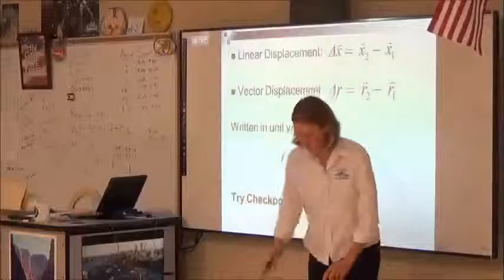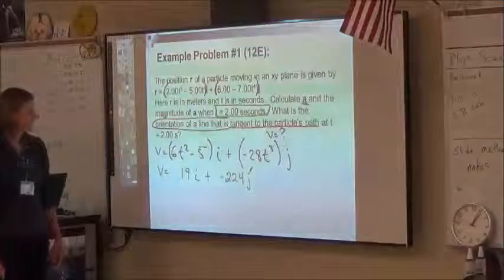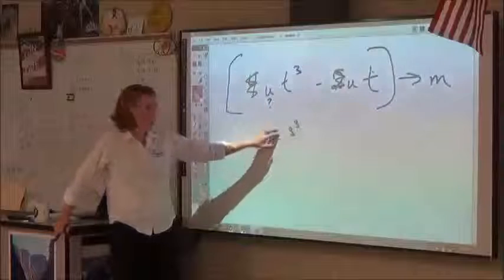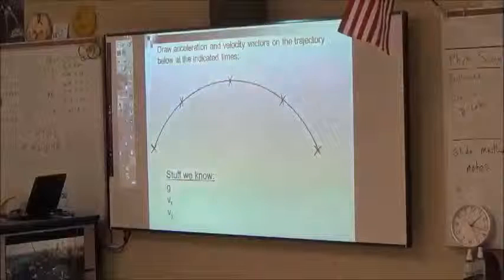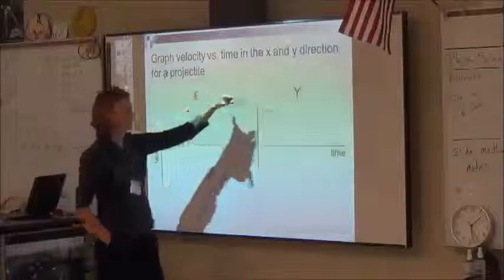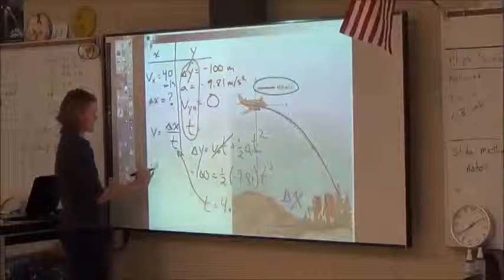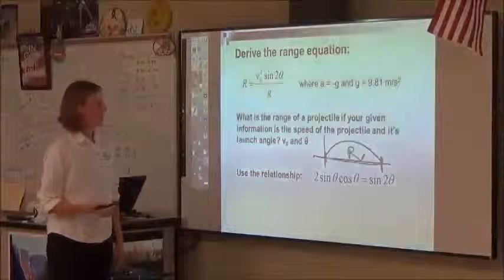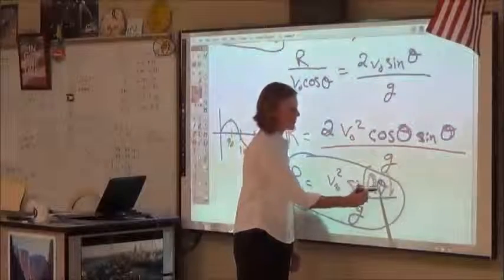AP Physics Unit 2 - 4 Two Dimensional Kinematics & Projectile Motion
2D Kinematics and Projectile Motion